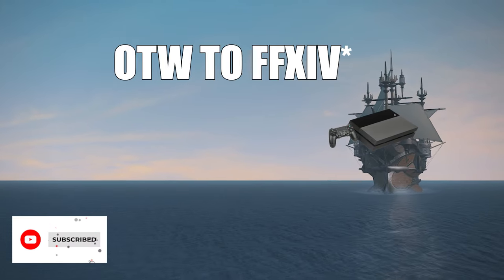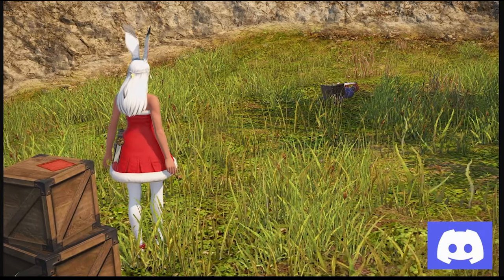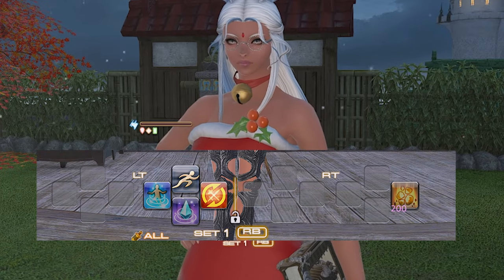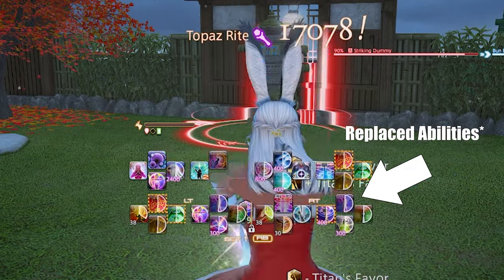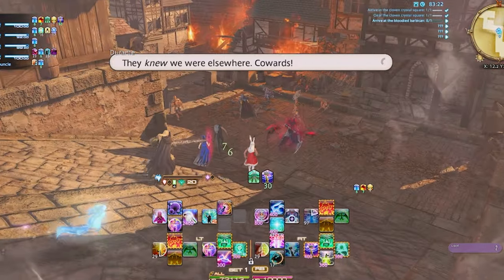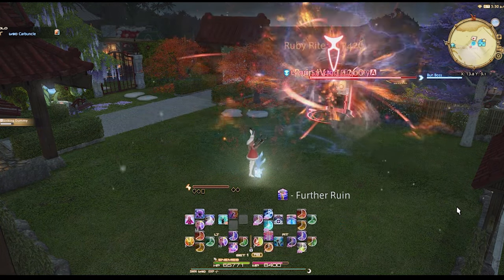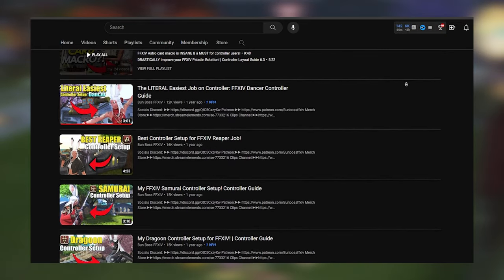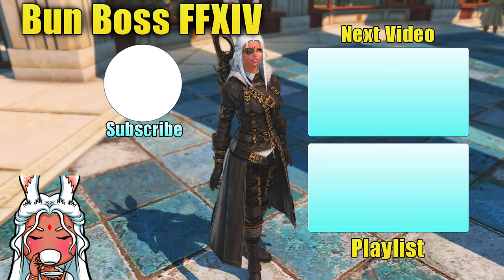The BEST FFXIV Job for Controller Players for 2024